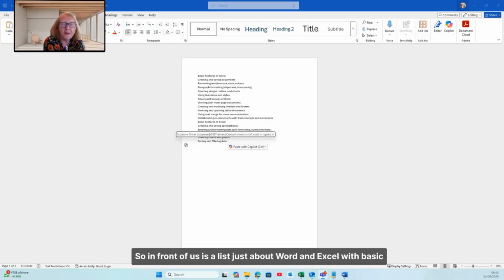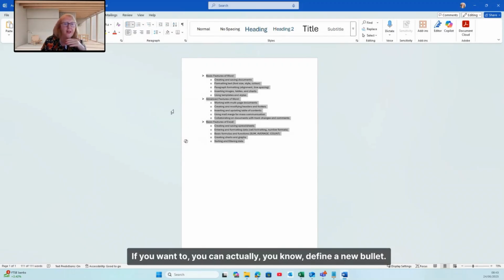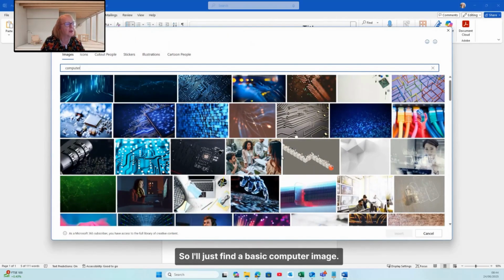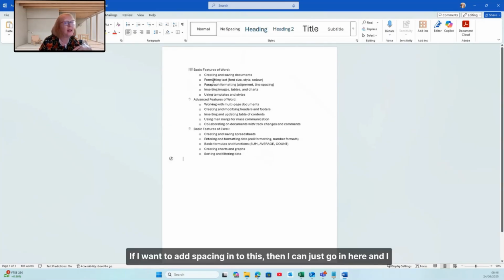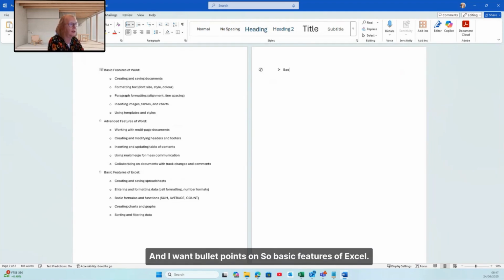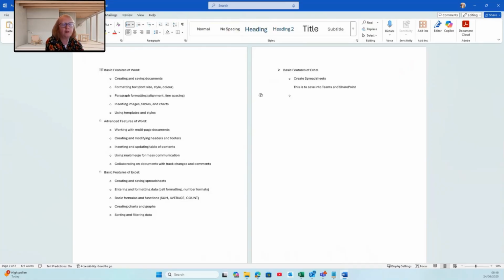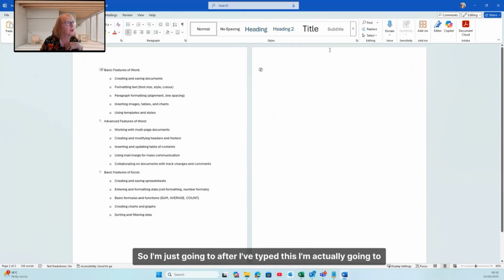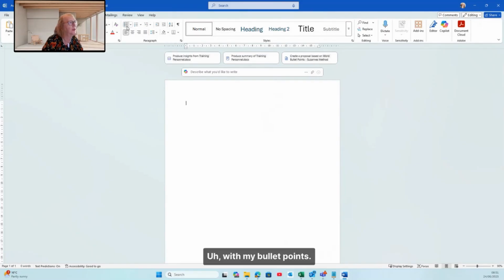Advanced Bullet Points in Word | Customize, Format & Use Tabs Like a Pro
Tired of clunky bullet points in Microsoft Word? In this full tutorial, we go beyond the basics with Suzanne’s Method — a practical and flexible approach to bullet point creation, formatting, and customization.

You'll learn:
✅ How to create and indent bullet points with Tab, Shift + Tab, and Shift + Enter
✅ How to start clean lists from scratch or work with existing content
✅ How to customize bullets using symbols, pictures, and icons
✅ How to adjust spacing with paragraph settings for a clean layout
✅ How to view the ruler and control bullet indentation precisely

This guide is ideal for students, professionals, and anyone wanting to master bullet points and elevate their Word documents.

📌 Bonus: Learn how to avoid formatting mistakes and create outline-style bullets for cleaner organization.